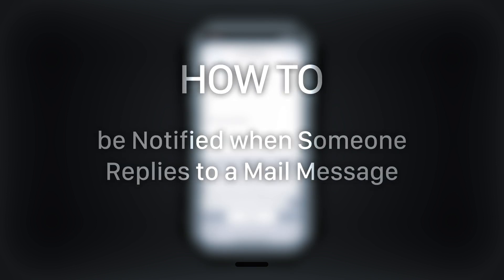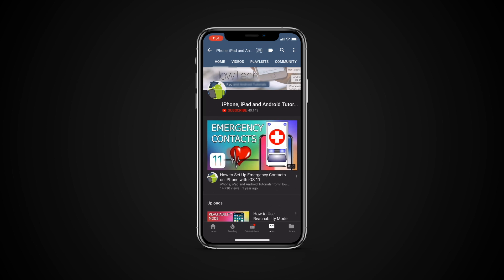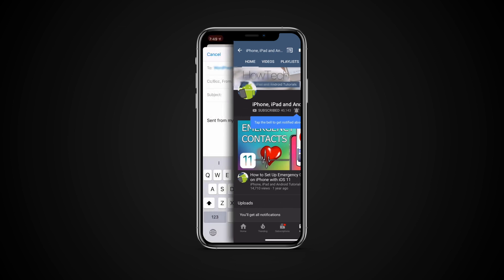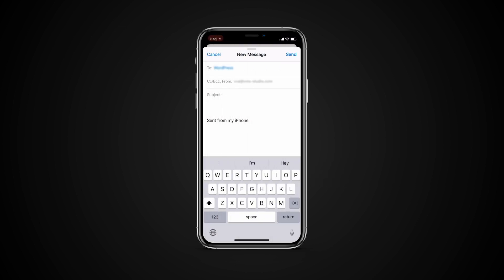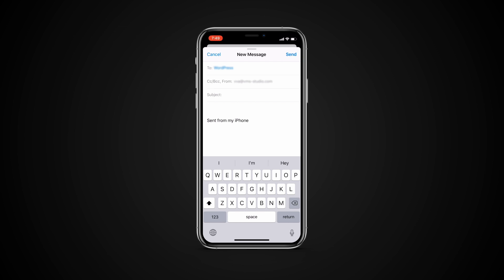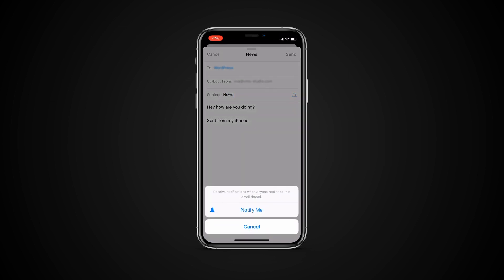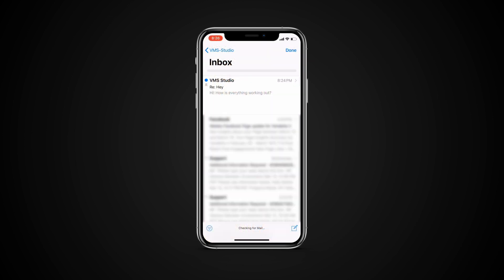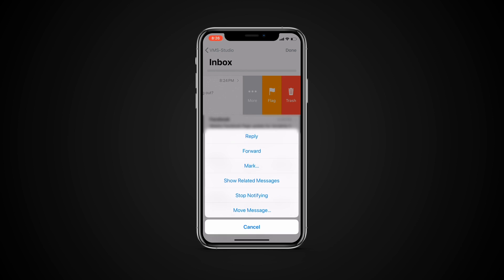How to Get Email Notifications on iPhone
How to be Notified when Someone Replies to a Mail Message

In iOS, you now have a feature that allows for individual email thread alerts, meaning you can be notified when a single designated email conversation gets a reply from any of the recipients.
These email conversation alerts can be enabled in a new mail composition, a reply, or a forward.
To enable notifications, start composing an email, as per usual. When filling in the subject line, a bell will appear: tap on it and it will enable the notification. Tap Notify Me, if asked.
Now when you get a response from anyone in that email thread, you will get a notification from the Mail app indicating a response to that specific email. This is a really great way to keep track of an important email conversation that is time sensitive or just otherwise important for whatever reason.
You can disable the specific email thread notification by tapping on the Blue Bell icon again, which will become just a blue outline as the default option.

Do you plan on using this feature? Please let us know in comments.